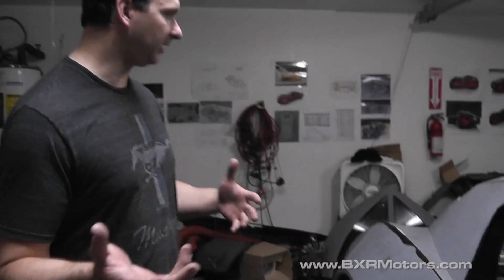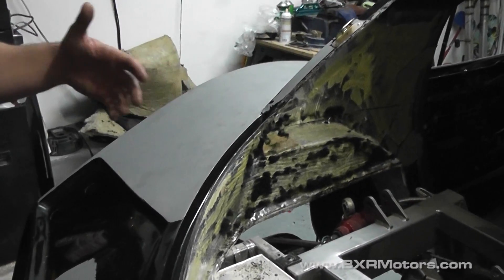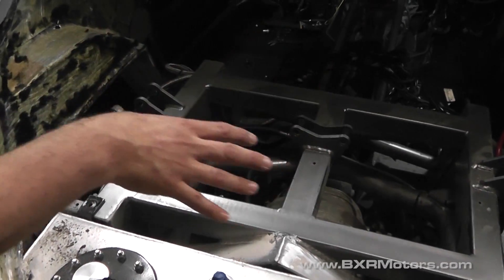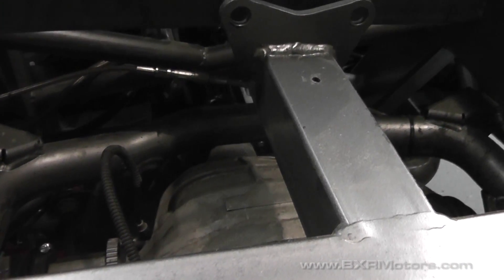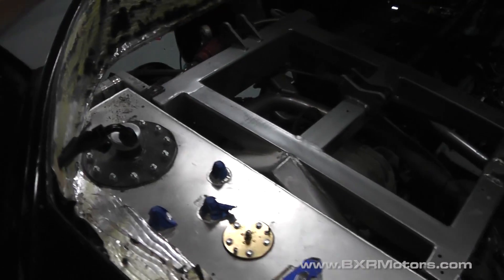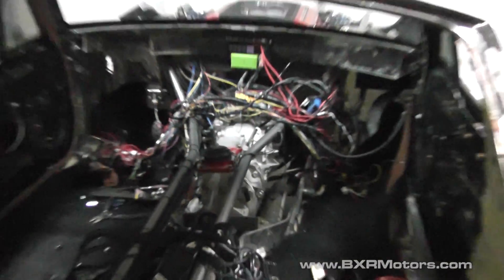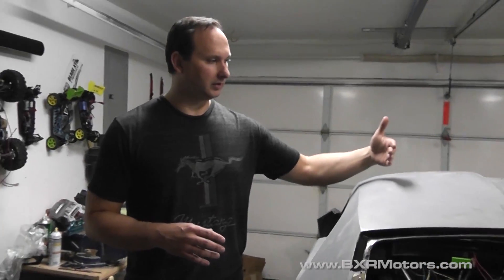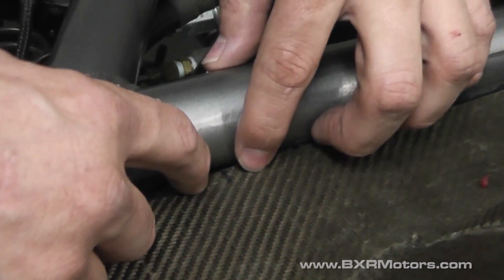Body Lift to Blade XTR Twin Turbo Coyote 5.0